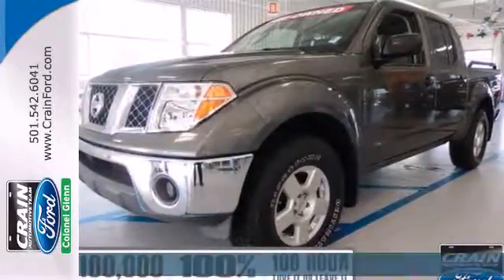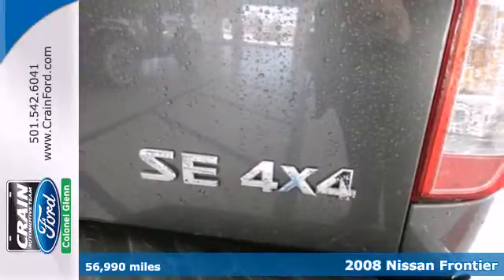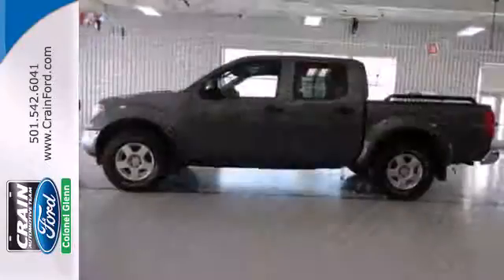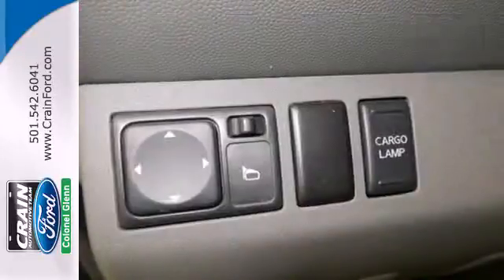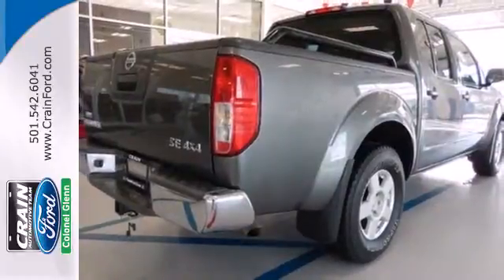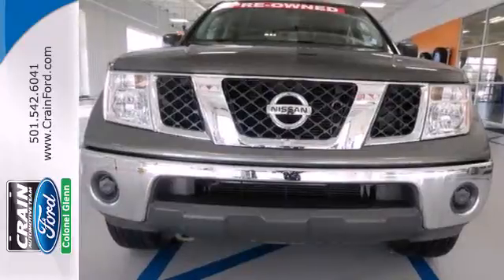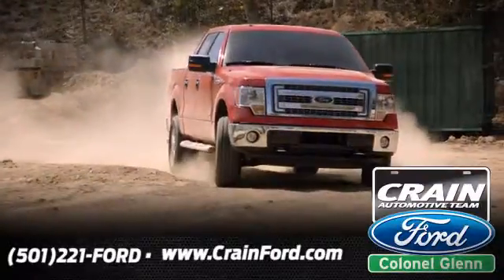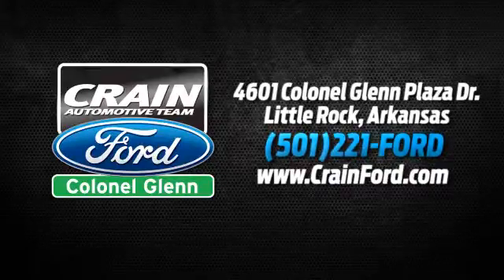2008 Nissan Frontier Little Rock AR Bryant, AR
Year: 2008
Make: Nissan
Model: Frontier
Trim: SE
Engine: 4.0L DOHC 24-Valve V6 Engine
Transmission: Automatic
Interior: Gray
Mileage: 56990
Stock #: 8C411936

Address:
4601 Colonel Glenn Plaza Dr.